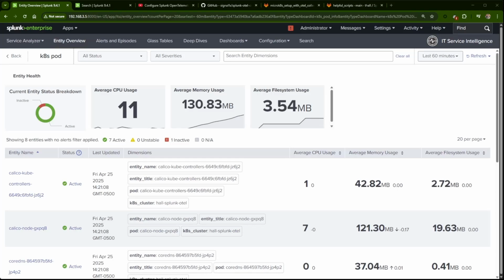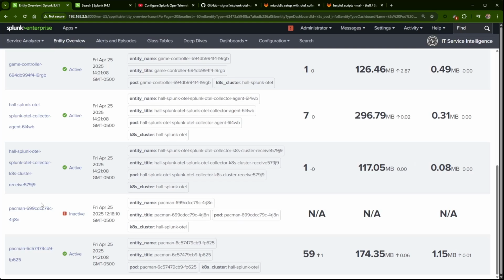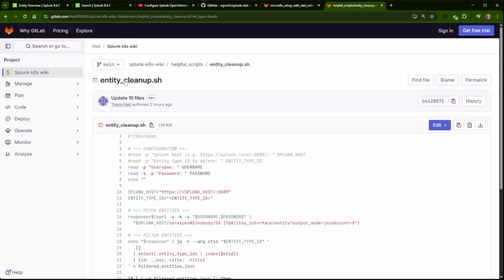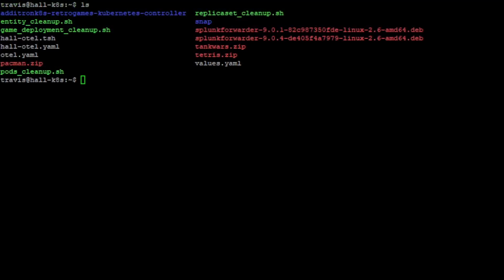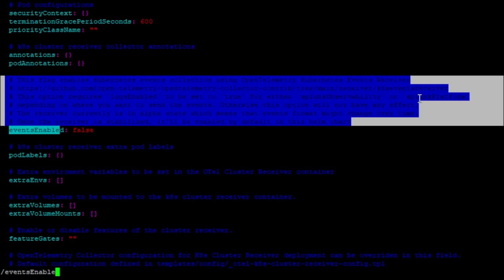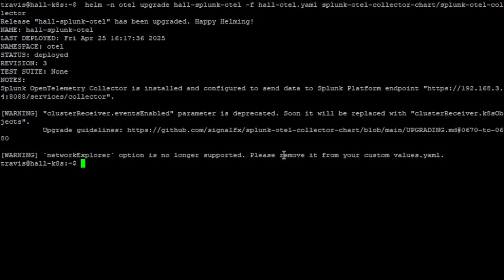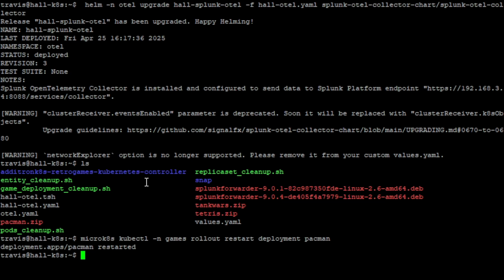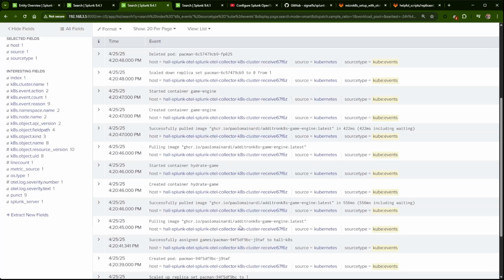Updated Splunk OpenTelemetry collecter (OTEL) to send more events from kubernetes (k8s)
I encountered an issue in my Kubernetes (K8s) environment running on MicroK8s on an Ubuntu host. The system ran out of disk space and created thousands of K8s pods. While investigating, I discovered that a setting in my Splunk OpenTelemetry Collector (OTEL) YAML file—if enabled—would have provided more detailed information about events in the environment.

In this video, I'll show how to update that setting, apply the changes to OTEL, and demonstrate the new event data being collected.

I'll also share a link to a GitLab repository containing useful scripts for:

-Cleaning up ITSI entities in bulk
-Performing a rolling restart of a K8s deployment followed by removing the old ReplicaSet
-Cleaning up bad pods in microk8s